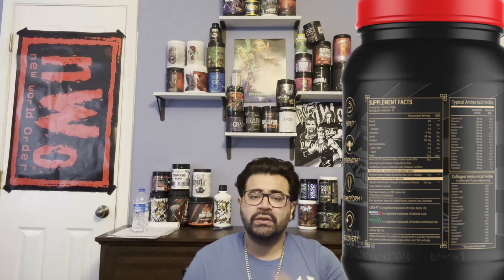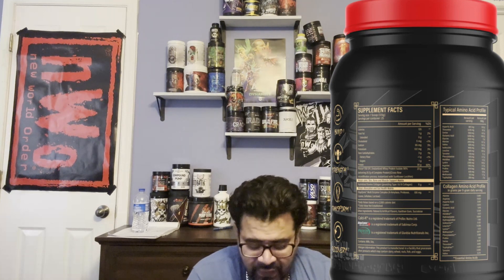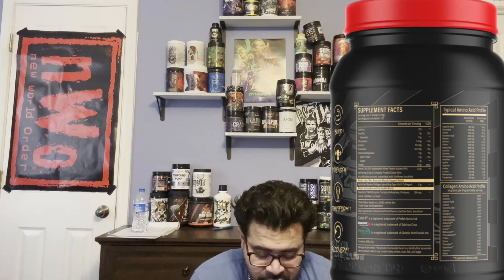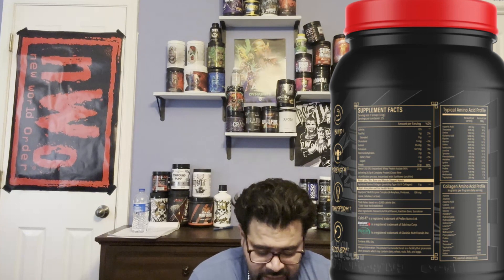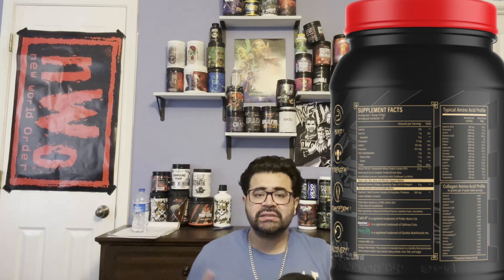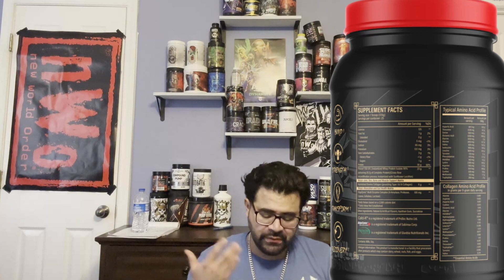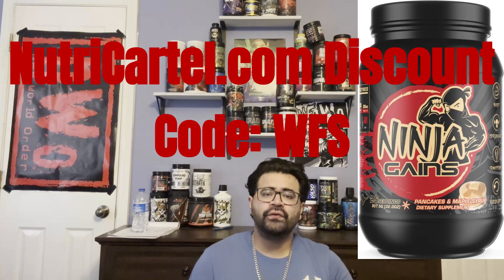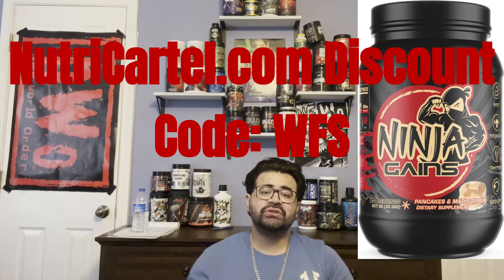Ninja Supplements - *Pancakes & Maple Syrup* Ninja Protein Review!!!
Full review on NINJA- Pancakes & Maple Syrup Protein by Ninja supplements.